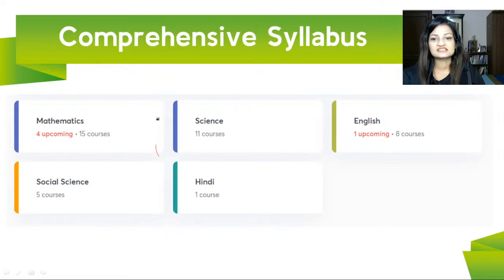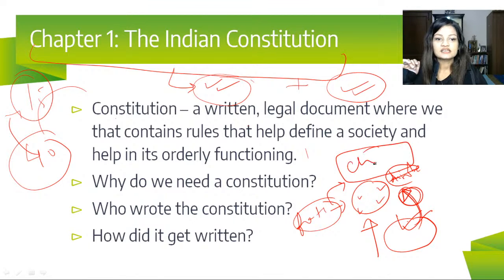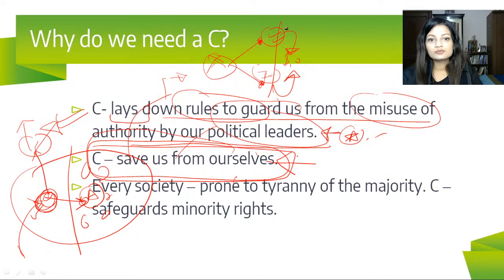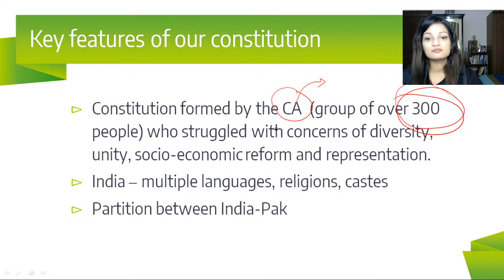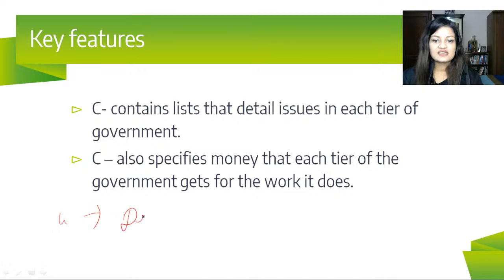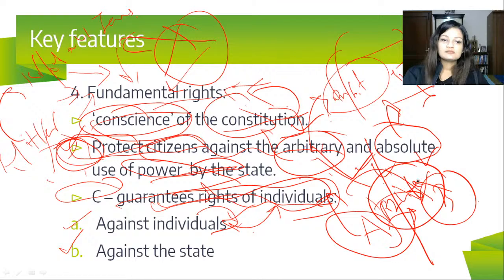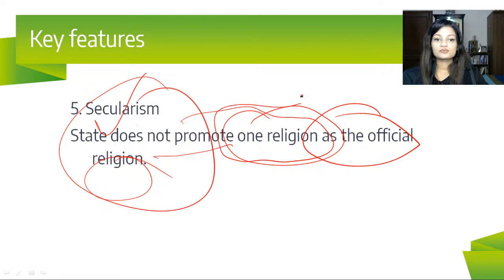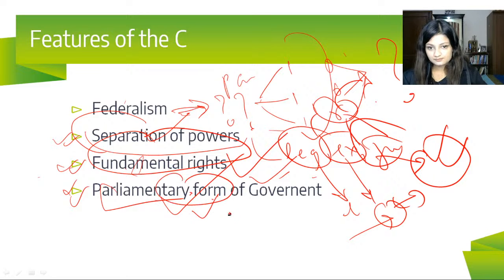The Indian Constitution | Civics | Social Studies | 8th CBSE | Swastika Sharma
In today's lecture, we’ll cover the “The Indian Constitution” of Class 8 Social Studies. Swastika Sharma will help you understand this topic and the preparation strategy for Social Studies, resulting in fast-forwarding your preparation for your exams.

We’ll continue to bring such lectures for a thorough understanding and completion of your Class 8 Syllabus.

Swastika Sharma and more top educators are teaching live on Unacademy.

Swastika Sharma’s Unacademy’s Profile -

Unacademy Subscription Benefits:
1. Learn from your favourite teacher
2. Dedicated DOUBT sessions
3. One Subscription, Unlimited Access
4. Real-time interaction with Teachers
5. You can ask doubts in the live class
6. Limited students
7. Download the videos & watch offline